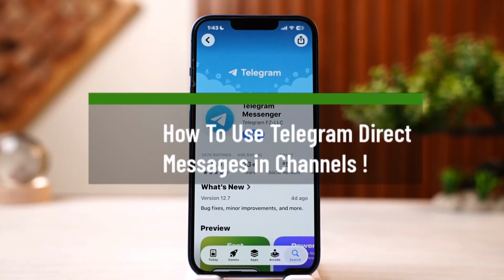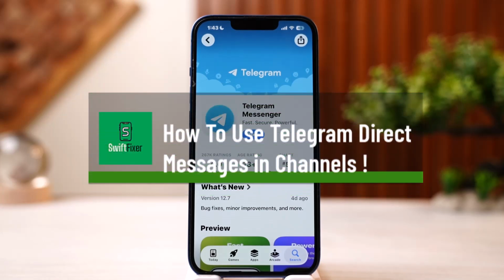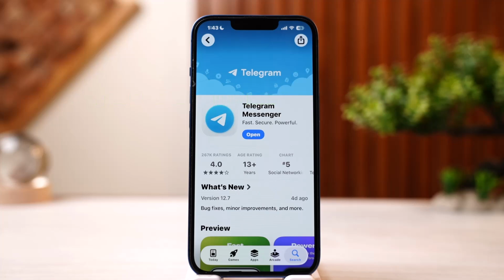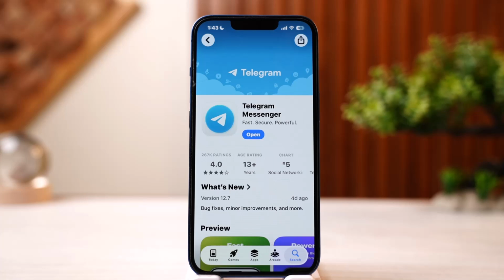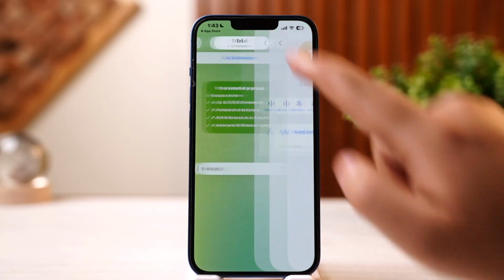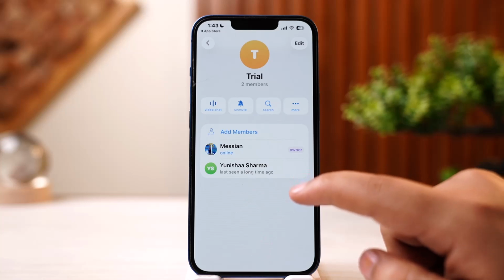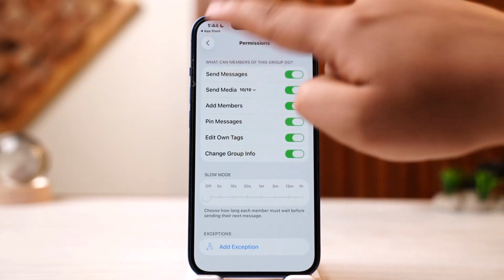How To Use Telegram Direct Messages in Channels !